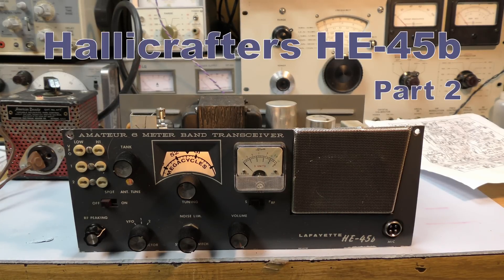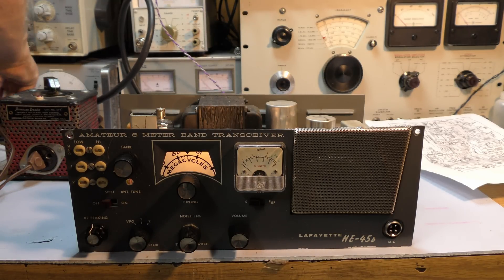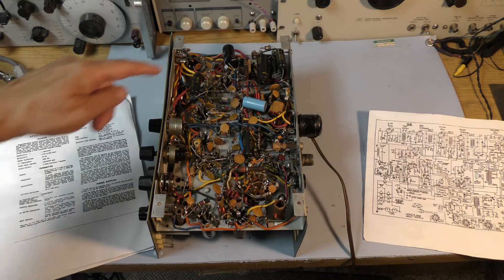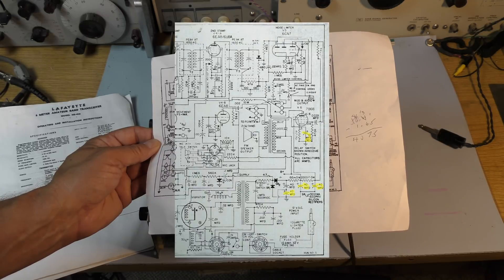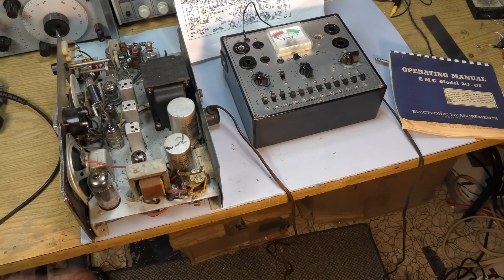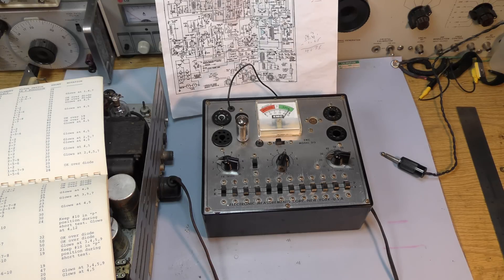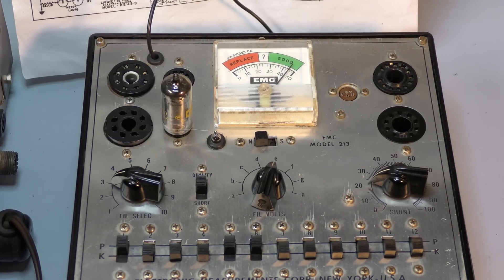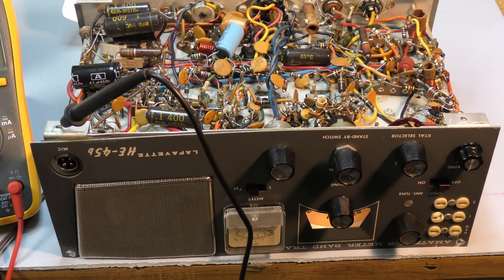6 Meter AM Transceiver - Part 2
The Lafayette HE-45b has come to life! I should read the manual.